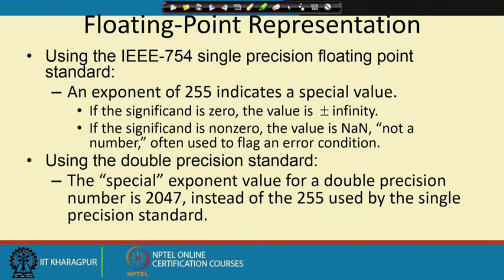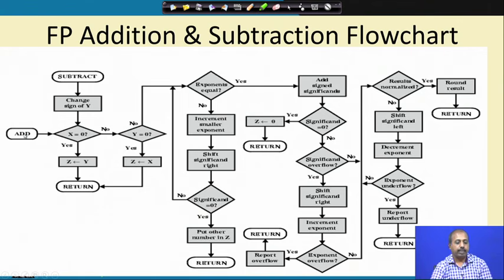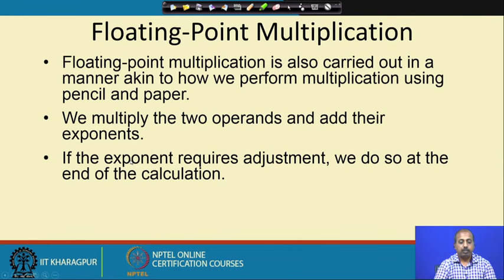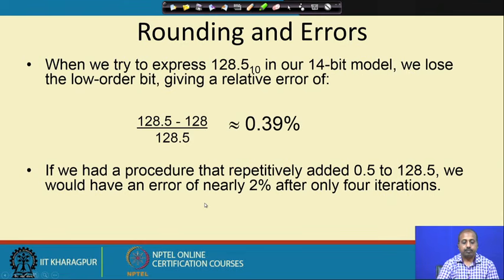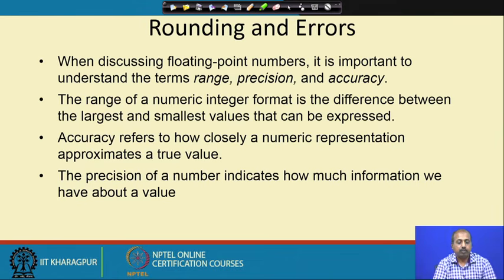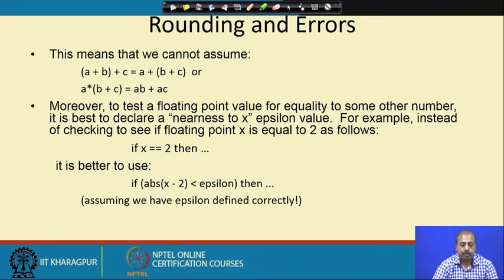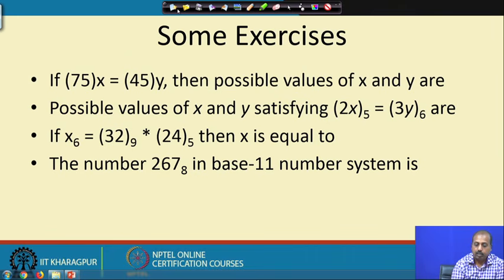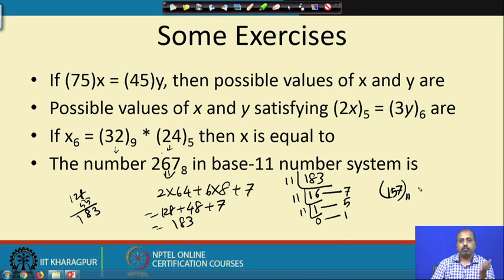Lecture 07: Number System (Contd.)